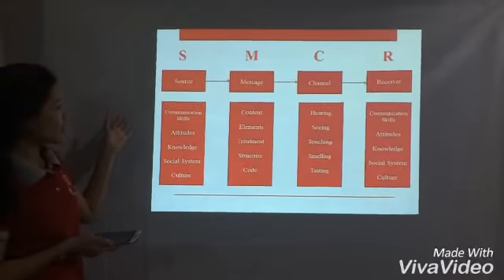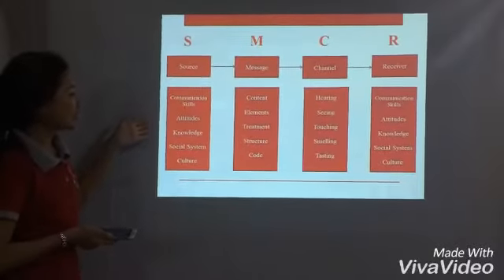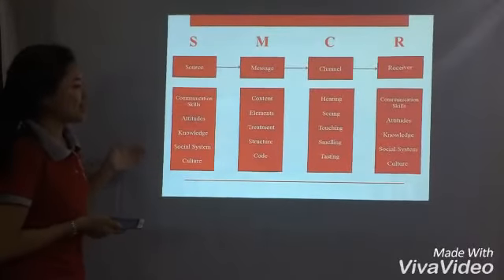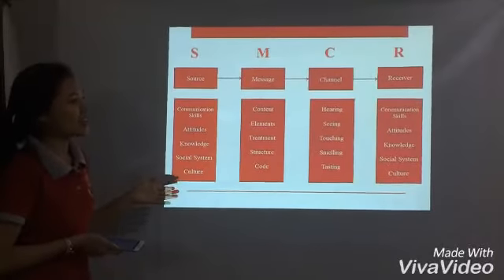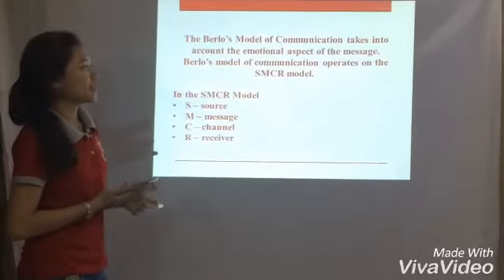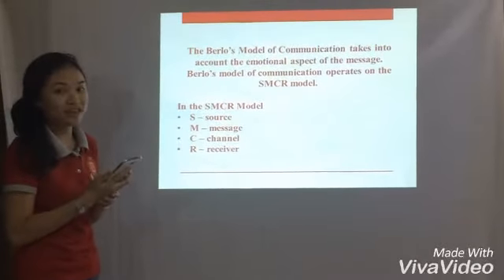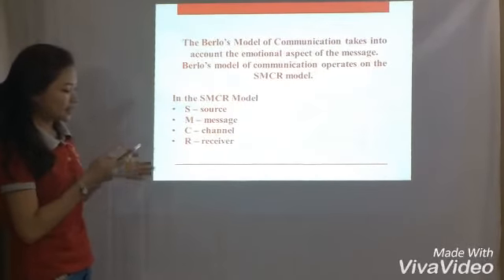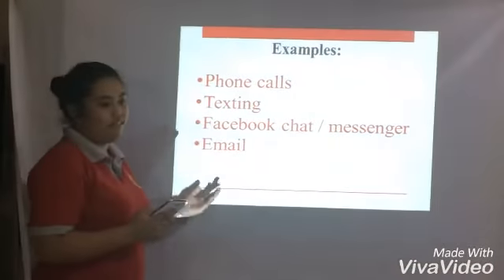Berlo's Theory of Communication